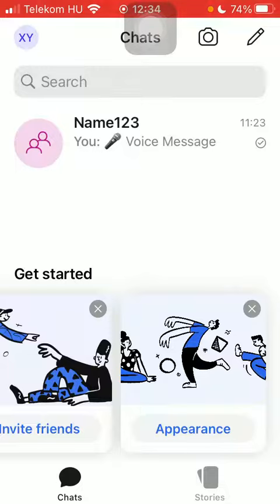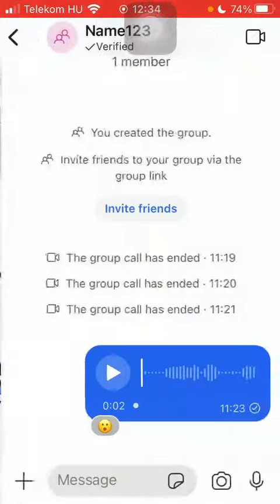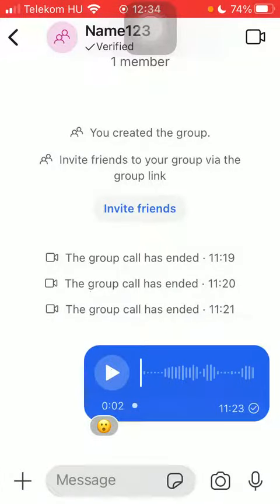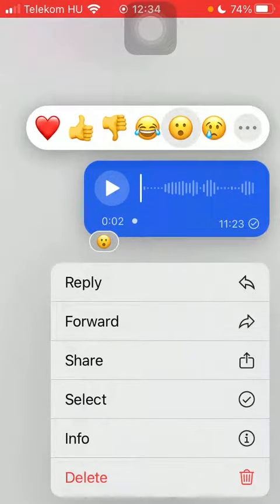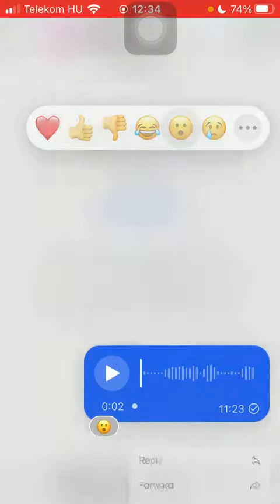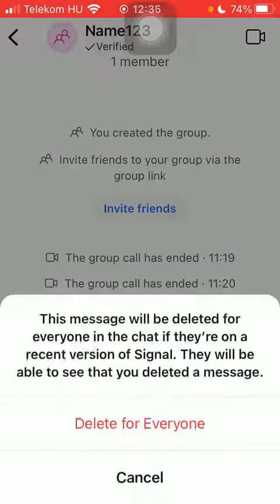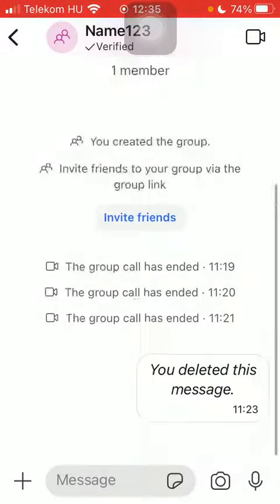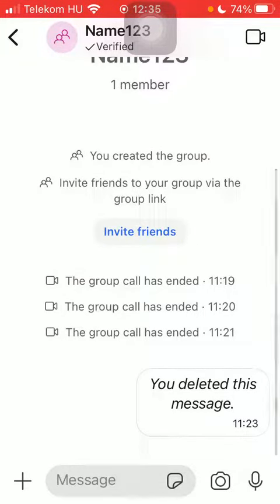How to delete a message in Signal?